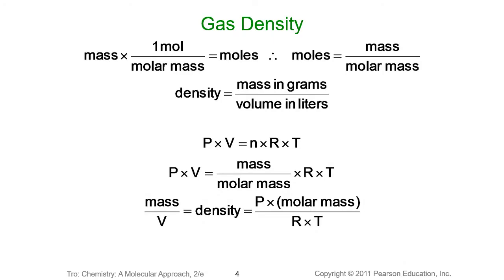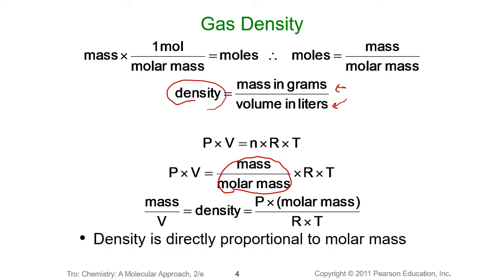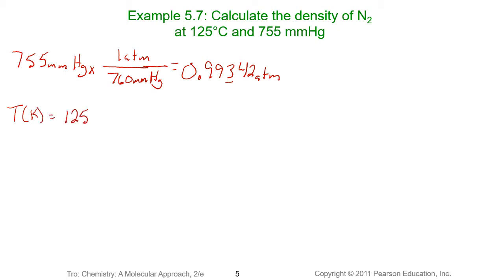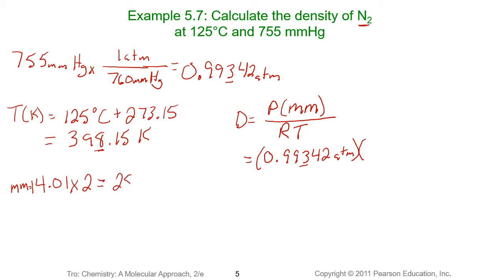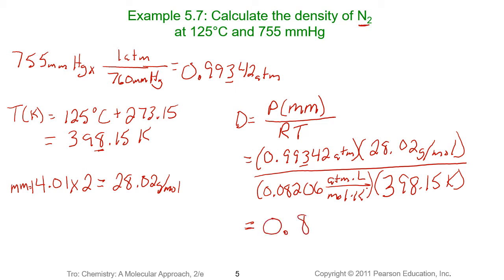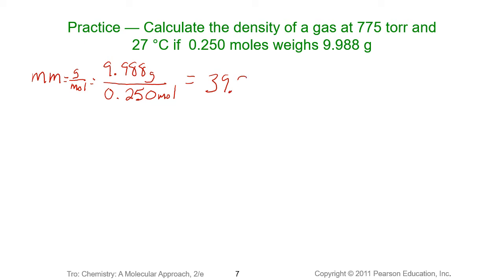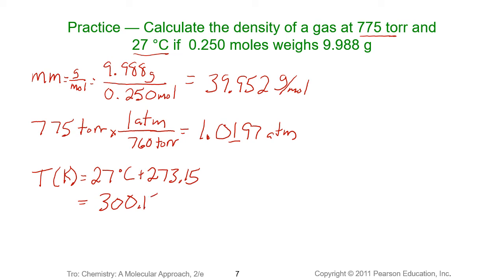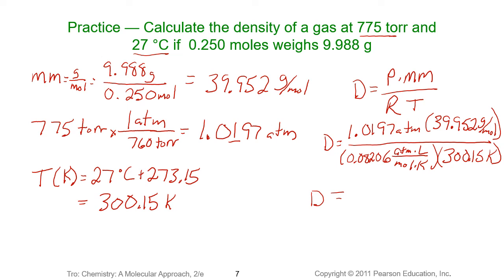Chem 102 Chapter 5 Video 4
Gas Density